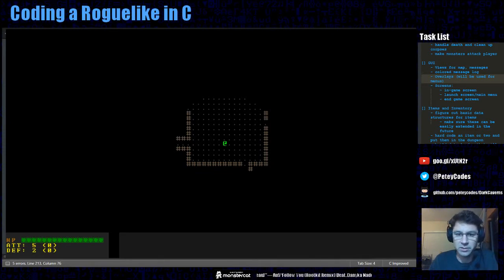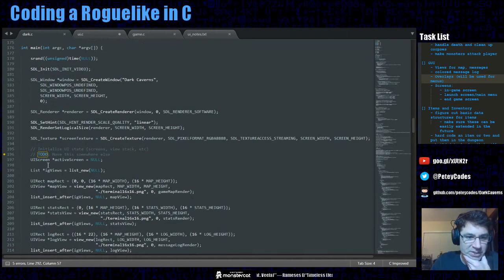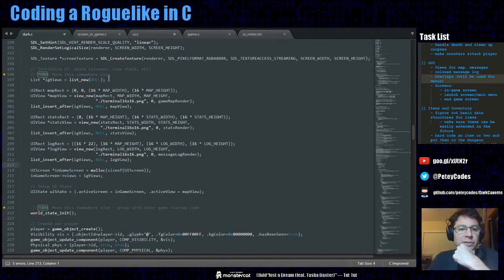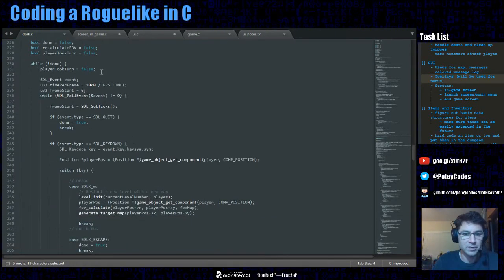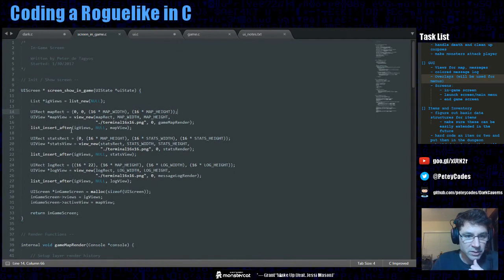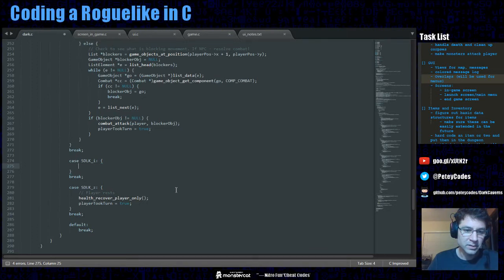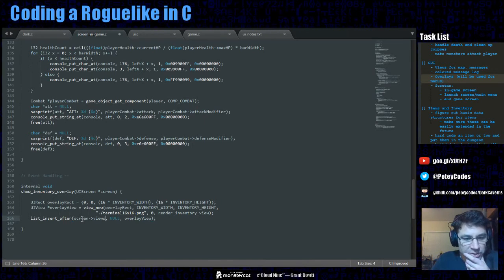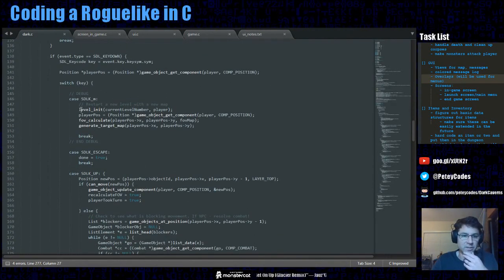[Day 30] Coding a Classic Roguelike in C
Continuing work on UI system. Tidying up the codebase.